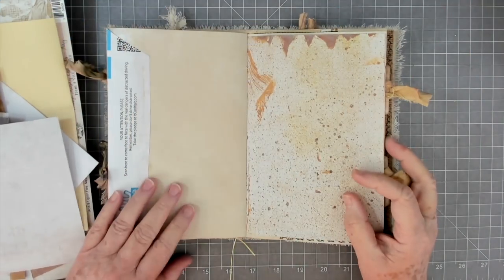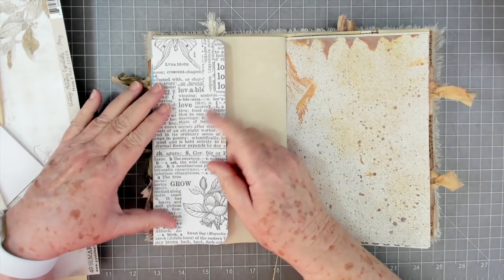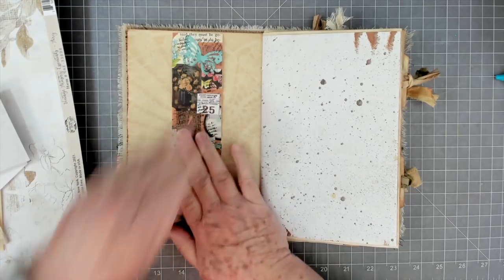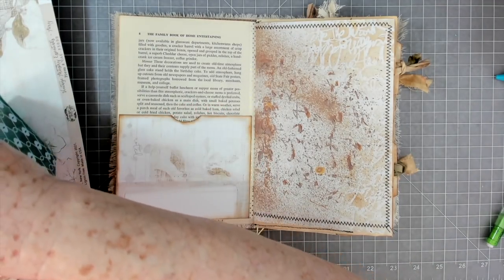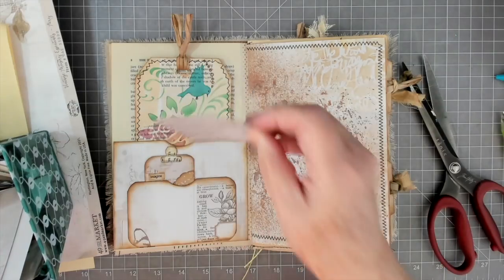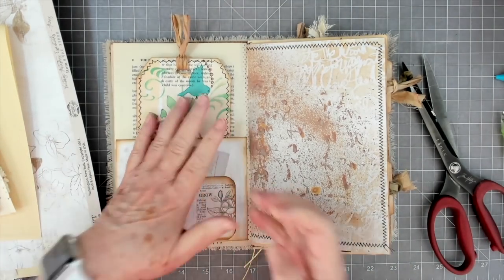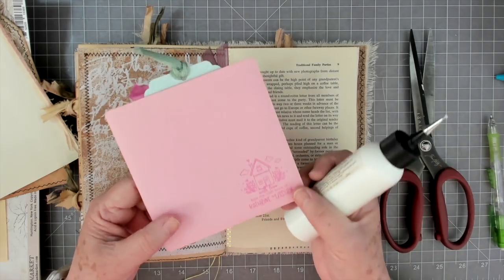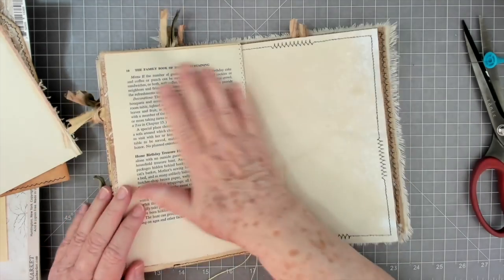HOW I FINISH A JOURNAL. EMBELLISHING THE AJ JOURNAL ~ FINISH ~ USING PREMADE EPHEMERA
We are finishing up the AJ journal today. Adding pockets, tags and other premade embellishments. Join us and craft along.

To see all products we use and love scroll down to our product list.